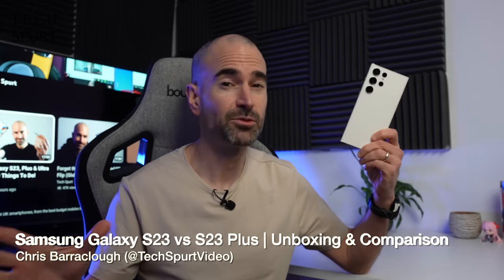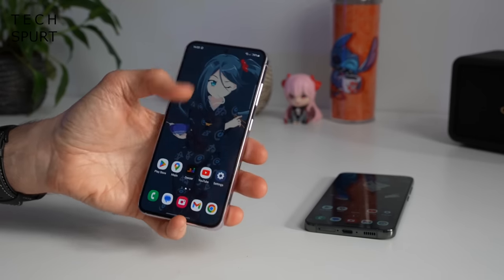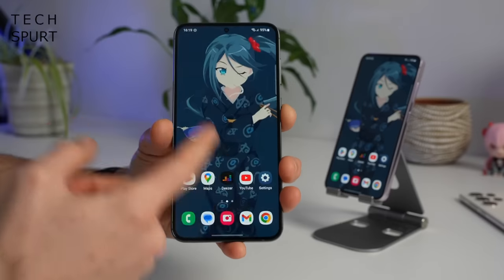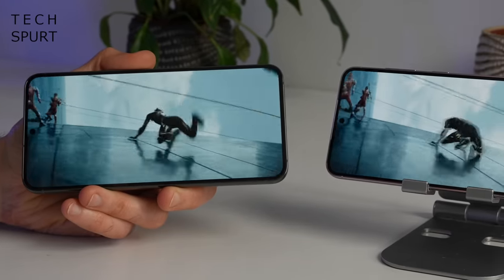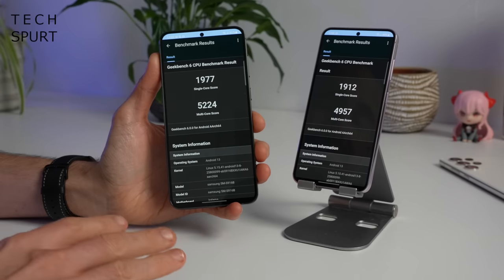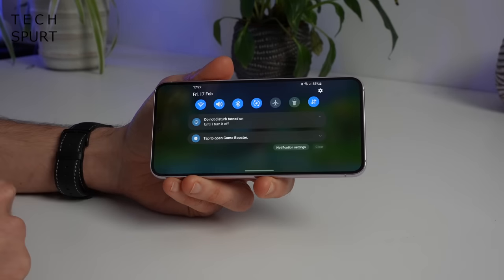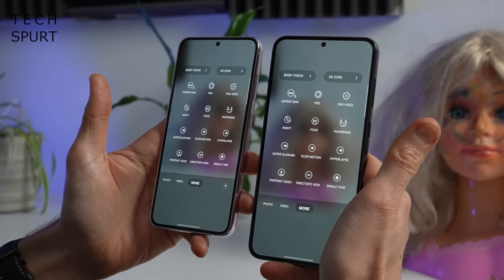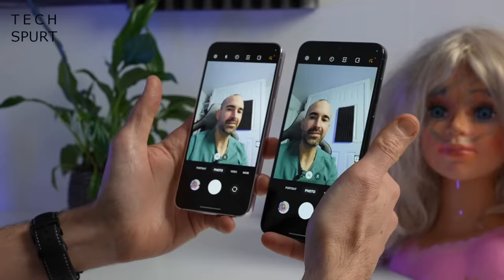Samsung Galaxy S23 vs S23 Plus | Unboxing & Comparison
Unboxing the Samsung Galaxy S23 Plus as well as the regular 6.1-inch smartphone, with a side-by-side vs of the camera tech, gaming performance test, battery size and other specs. I'll be reviewing the Samsung Galaxy S23 next but here's a closer look at that and the Plus, to see which phone is best for you!

The big difference between these two OneUI 5.1 mobiles is the battery (besides the obvious size shenanigans).

Both Galaxy S23 smartphones are powered by the same Snapdragon 8 Gen 2 chipset, but the Samsung S23 Plus seems to churn out better benchmark scores. There's only a small margin however and the regular blower can cope with gaming on Genshin Impact on higher graphics settings.

The camera hardware is also the same on the Galaxy S23 Plus and regular Samsung flagship. And while these aren't as good in low light vs the Ultra, they're still decent for everyday photography. Again, check back for the full Samsung Galaxy S23 review for more on that!

Samsung Galaxy S23 vs Plus Unboxing Chapters:
0:00 - One is big, one's not so big
0:38 - Design
3:26 - OneUI 5.1 & features
4:51 - Display
6:14 - Audio
7:18 - Performance & gaming
9:00 - Battery life
10:06 - Cameras
12:47 - Byyyyeeeeee